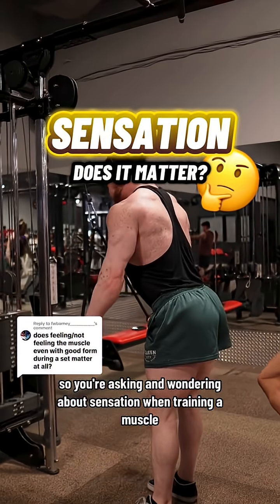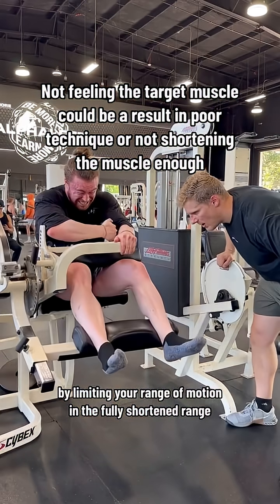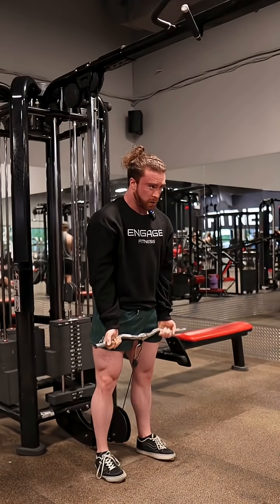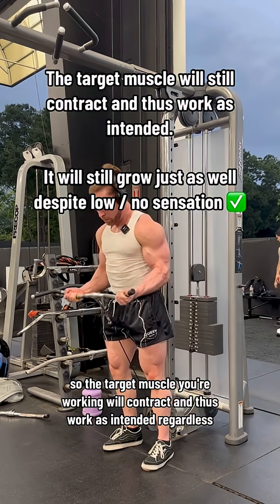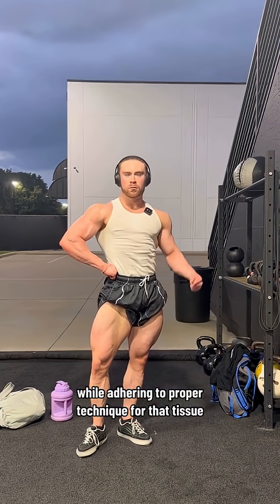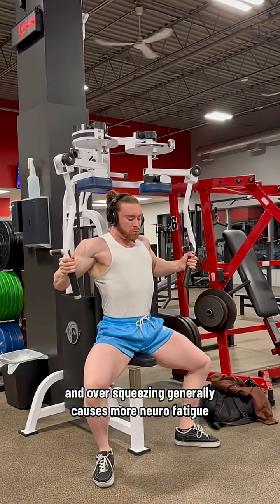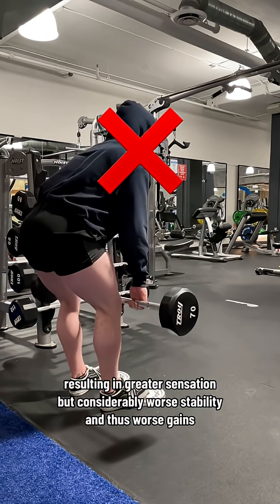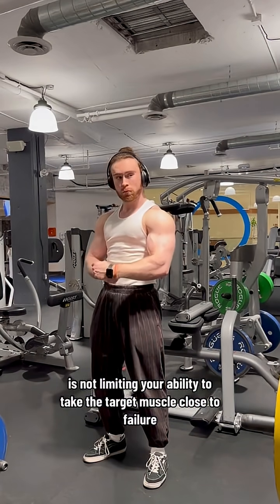Sensation.. does feeling the muscle matter?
For $1 a day, join my app and get the best ongoing science-based hypertrophy training & coaching to guarantee the fastest progress.

For personalized 1:1 coaching, apply online.

@gym_pin Code: RY
@helimixco Code: RY
@macrofactorapp Code: RYJEWERS